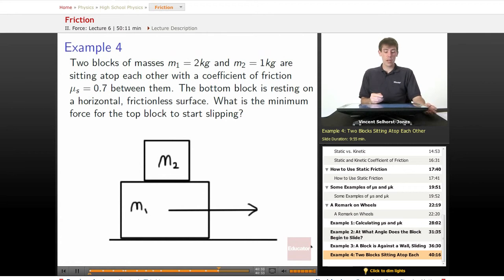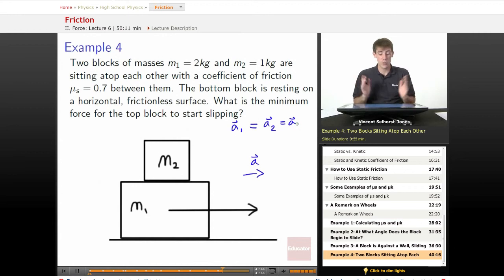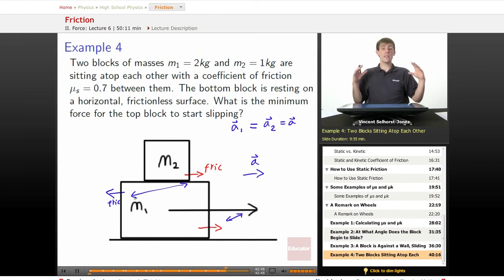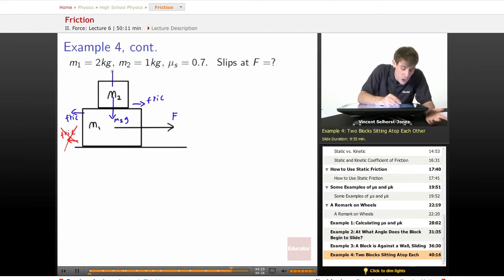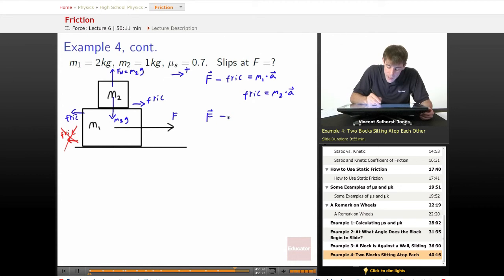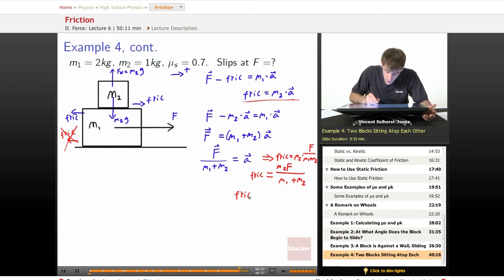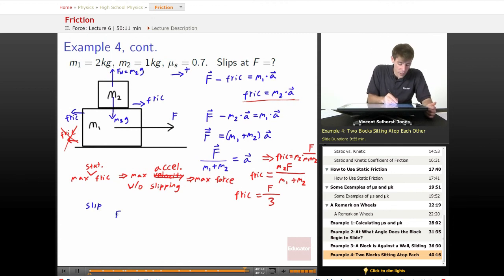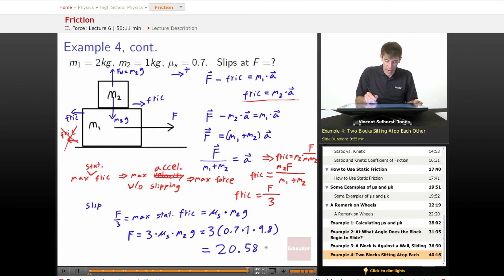"Friction" | Physics with Educator.com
Understand your Physics homework and ace the test with Educator.com's awesome hand-picked instructors.